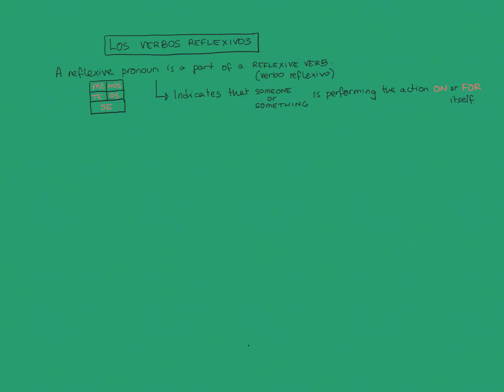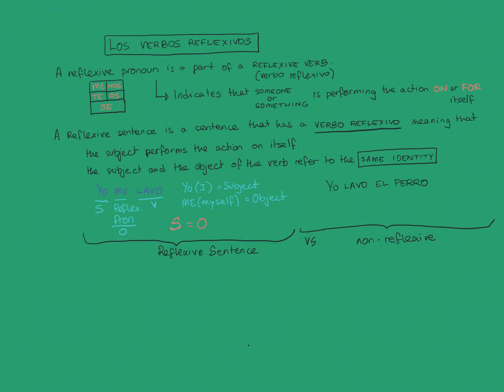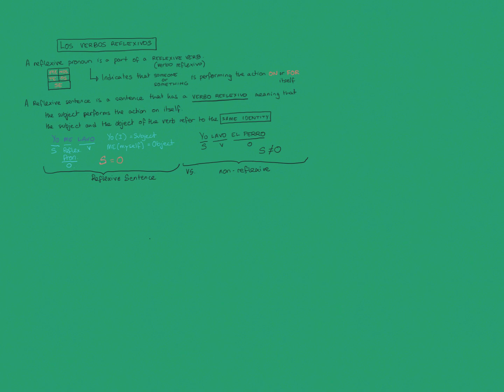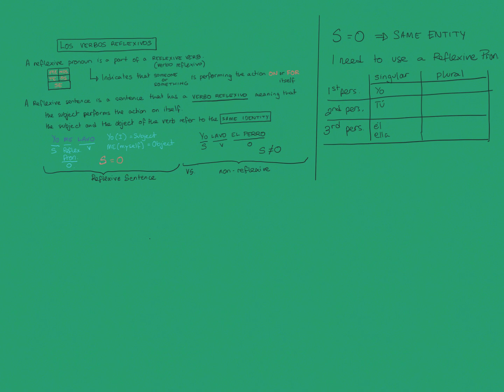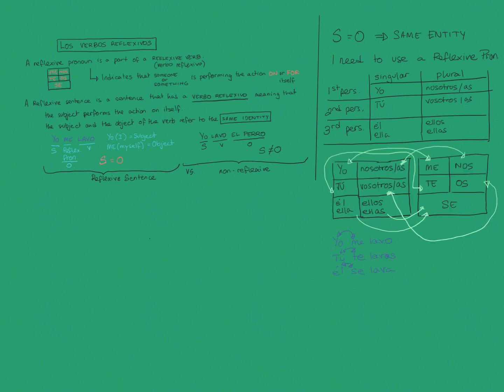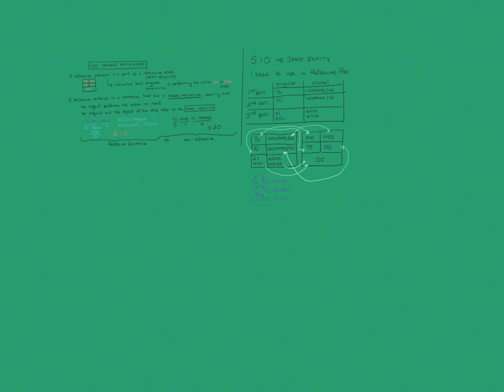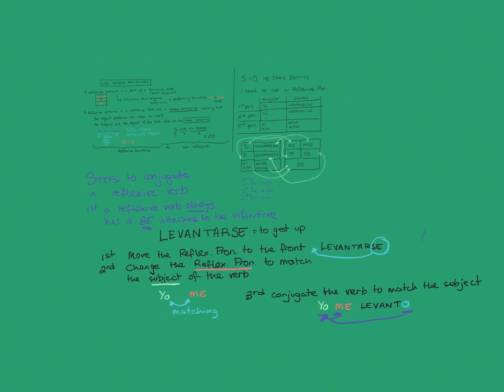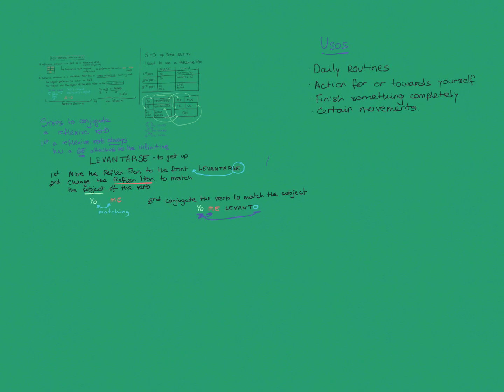2 es- Los verbos reflexivos